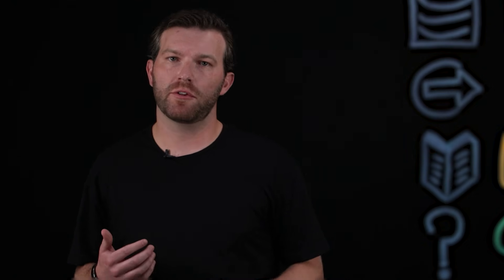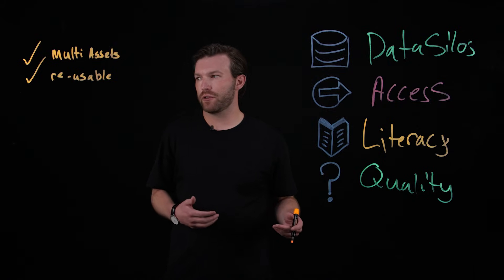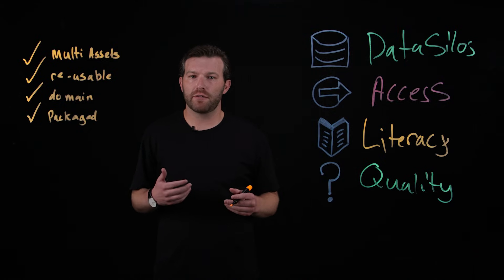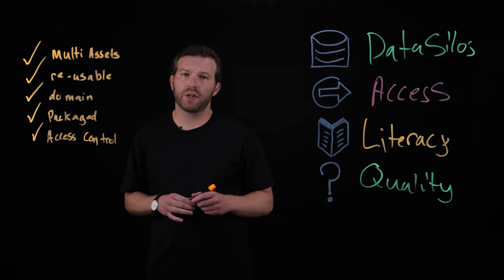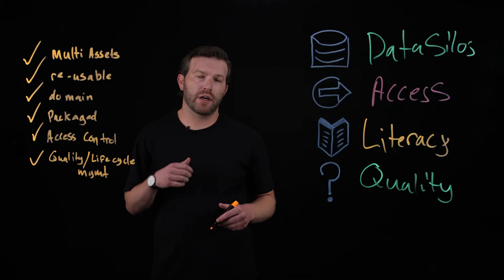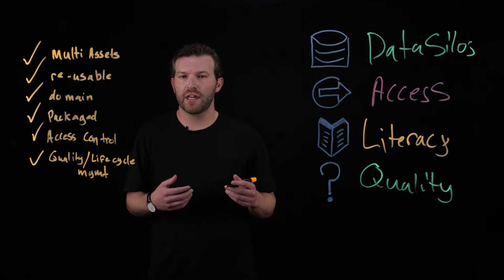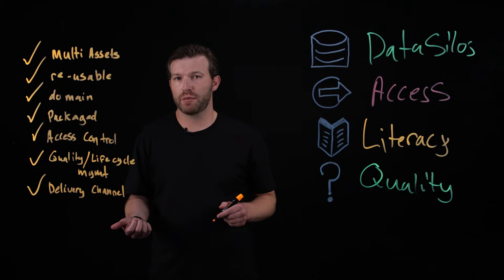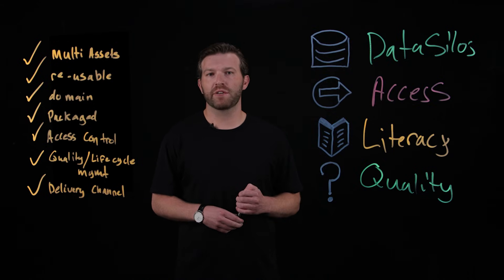Data Products Explained: Key Characteristics & Benefits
Ready to become a certified Administrator on IBM Cloud Pak for AIOps?

Ever wonder about data products? 🌐 Learn what data products are, their key characteristics, and how they can break down data silos. Join Matt Free as he explains how to manage data quality and lifecycle, ensuring high-quality data for better business outcomes. 📊🔍

AI news moves fast. Sign up for a monthly newsletter for AI updates from IBM